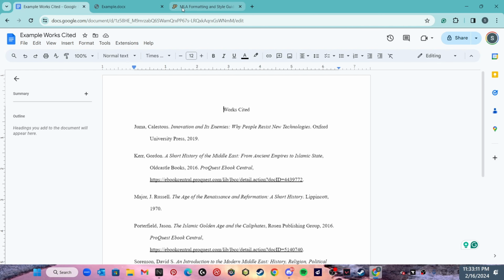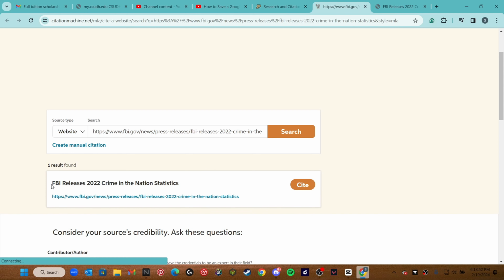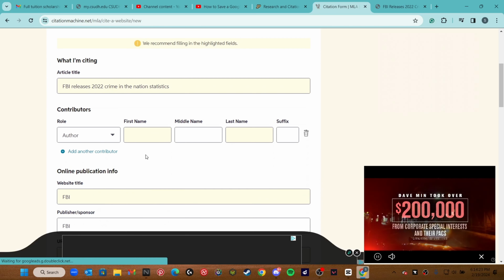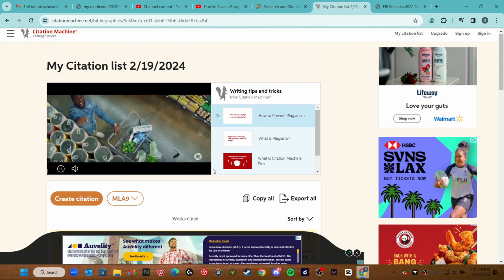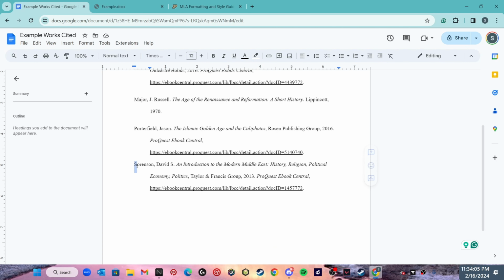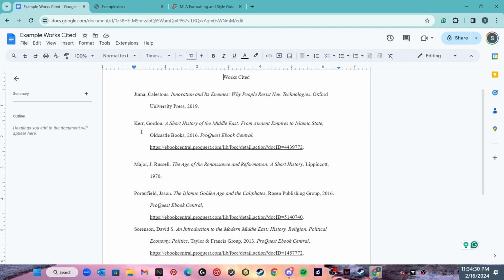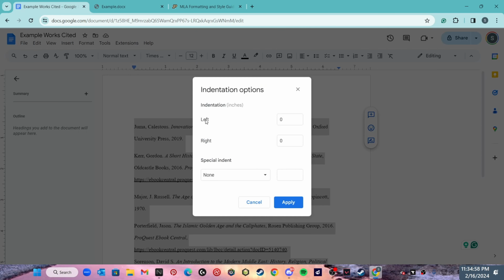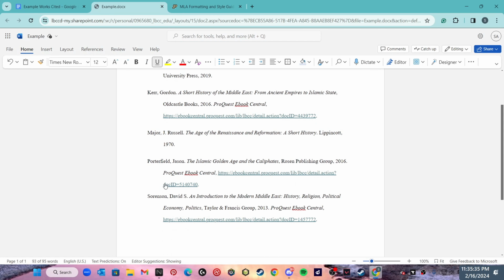How to Make a Works Cited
making a works cited and correct formatting. For English 1S

1. The easiest way to make a citation is to copy the link of the website and paste it into a citation generator such as OwlPurdue.com. Or, if you are getting your source from the LBCC databases, there is usually a "cite" button

2. Then, paste these citations in alphabetical order on your works cited page. Base the alphabetization on the first letter of the citation.

3. Then, create a hanging indent.